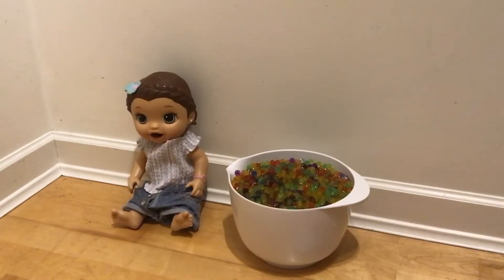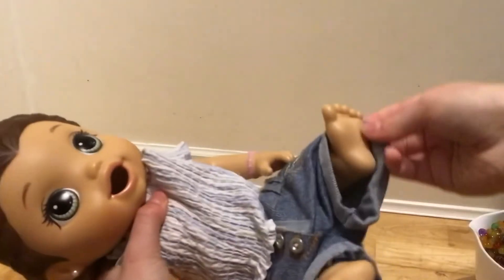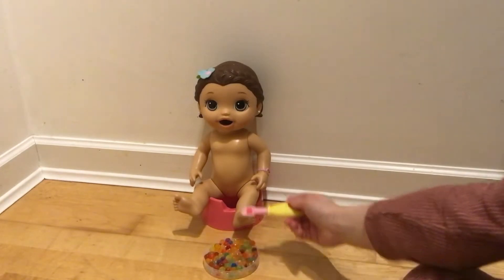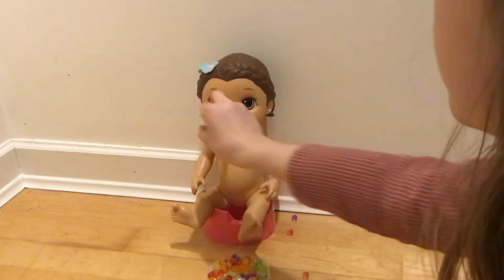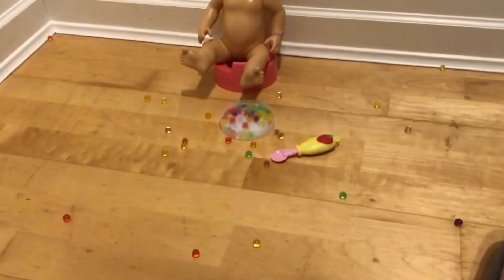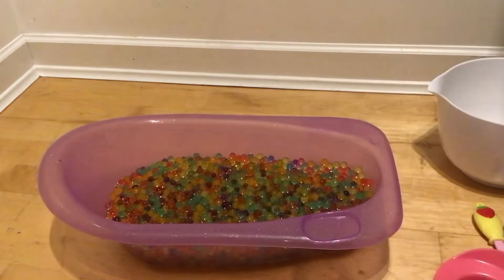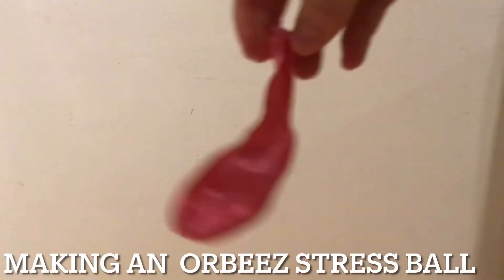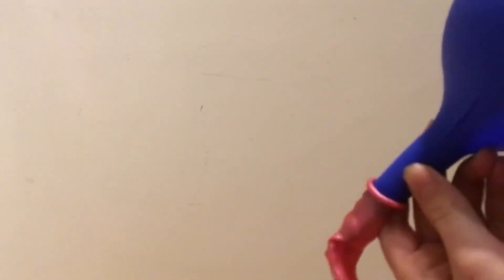Baby alive + orbeez fun!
Today my Baby alive is going to have a orbeez bath and I’m going to feed her orbeez!!
I will also show how make orbeez Stress ball! ￼